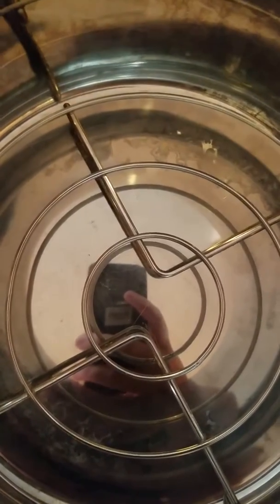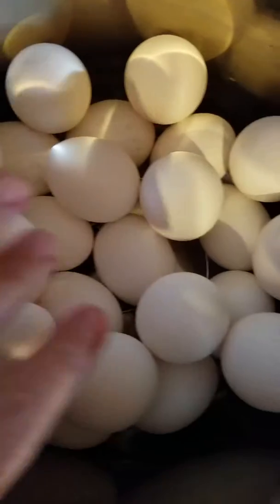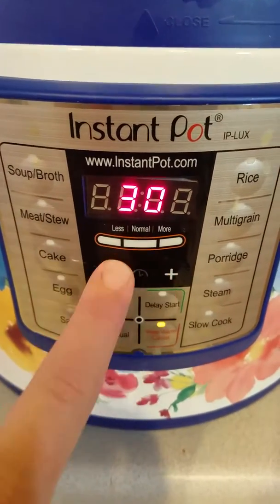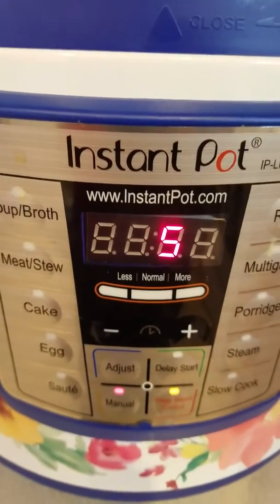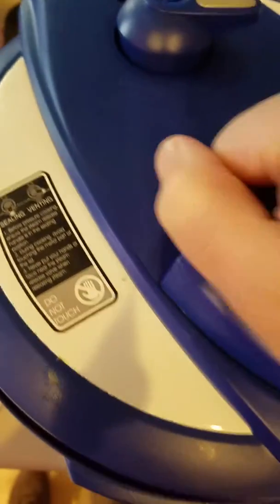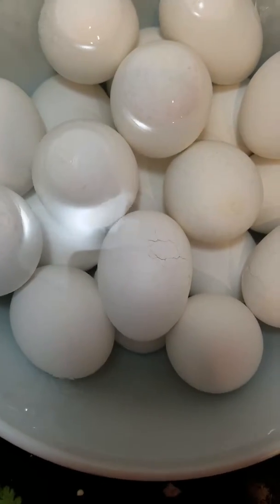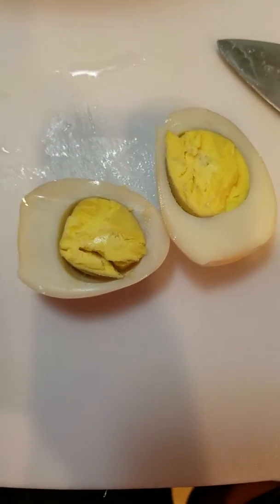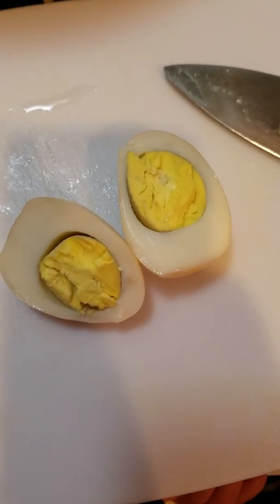Can I do more then 12 hard boiled eggs in my Instant Pot!?